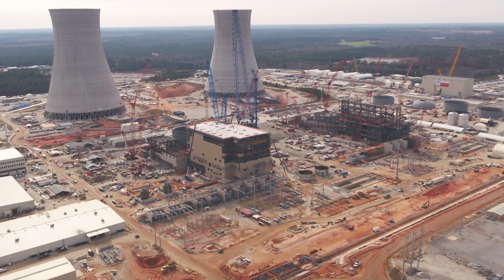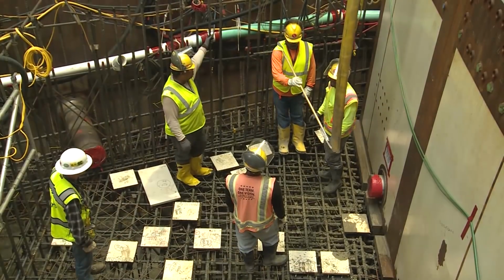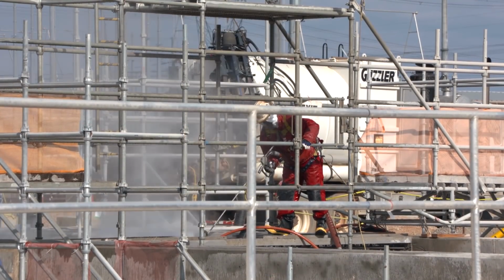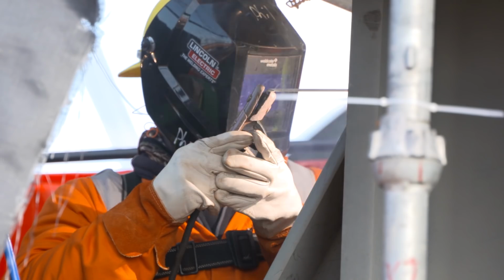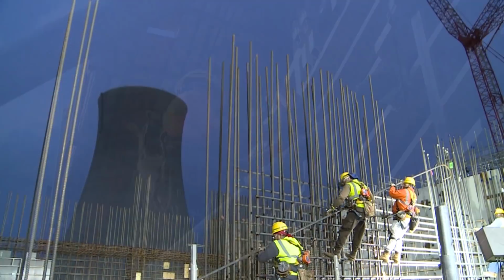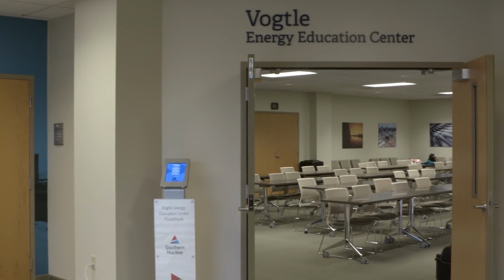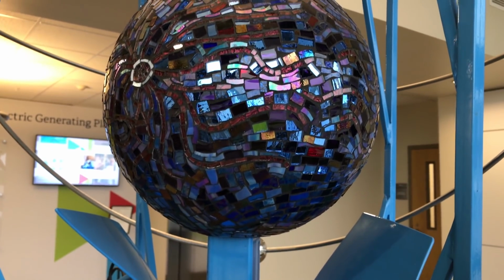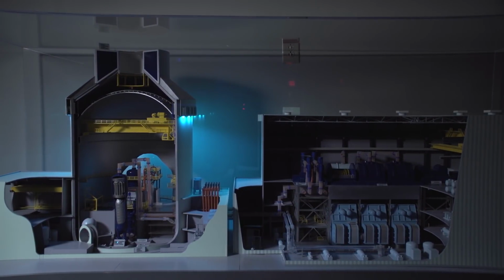Vogtle Timeline - 4th Quarter 2017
Georgia Power has released the latest Vogtle Timeline video highlighting safety, progress, and efficiency at the Vogtle site for the fourth quarter of 2017. More than 6,000 workers are onsite working on the nation’s only new nuclear units and focused on increased productivity and safe, high-quality construction.

The new Vogtle Timeline video includes:
• The Georgia Public Service Commission’s unanimous approval of Georgia Power’s recommendation to complete Vogtle 3 and 4.
• Construction progress through the fourth quarter of 2017, highlighting recent milestones including the placement of nearly 1,300 cubic yards of concrete inside the Unit 4 containment vessel, and the placement of the last "Big 6" module for the project, the 52-ton CA02 module for Unit 4.
• Plant Vogtle’s continued support of local communities through volunteer efforts, charitable donations and the Vogtle Energy Education Center.
• Comments from Mark Rauckhorst, executive vice president for the Vogtle 3 and 4 project and Joe Klecha, Vogtle 3 and 4 project director, as both recap a memorable 2017, and look forward to the exciting year ahead.